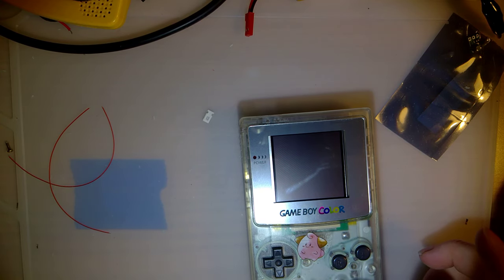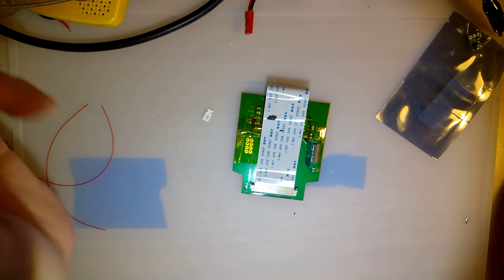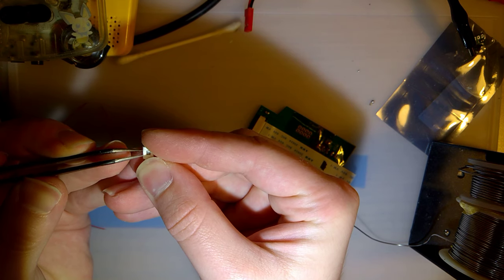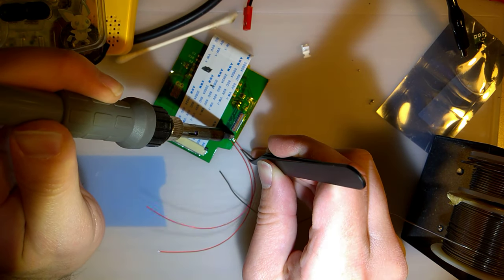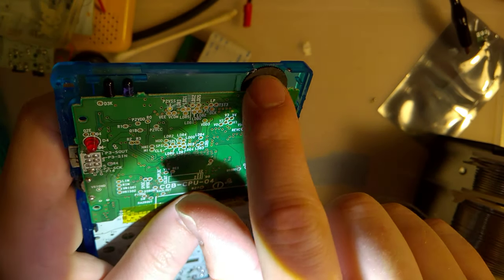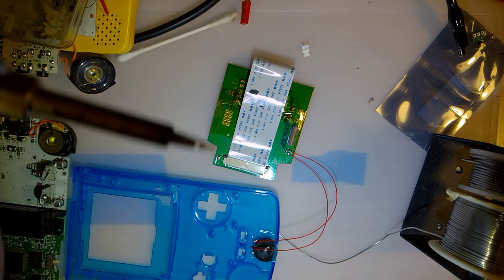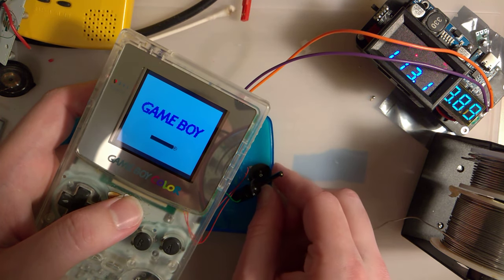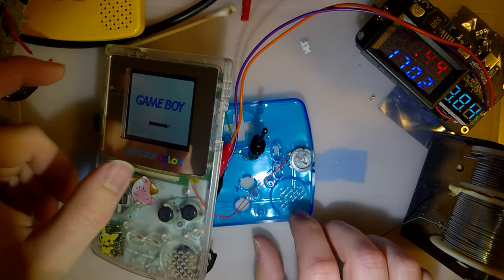Adding brightness control to Freckleshack (POC)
BennVenn made a post a while back regarding changing the brightness level on Freckleshack and that gave me the idea to add a potentiometer for variable brightness. Unfortunately, it took a while to get the parts and I'm still a little unsure about placement (or even if I should). Despite what I said in the video, I still have not yet cut up my shell.

but the TL;DR is that R3 is a 630 ohm resistor and changing that out for a lower value can increase the brightness of the screen. The opposite is true as well or you can remove the resistor entirely (or add a switch) to disable the backlight. BennVenn says that going below 220 ohms doesn't work on all consoles due to the high current draw and since it offers negligible brightness increase, I opted to include a 220 ohm resistor in series with my potentiometer.

Thoughts? Recommendations?